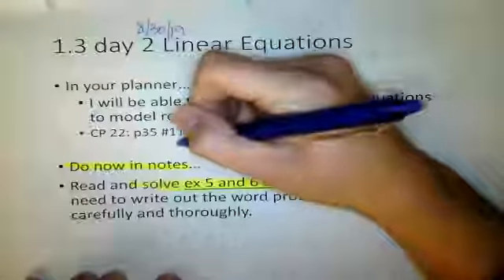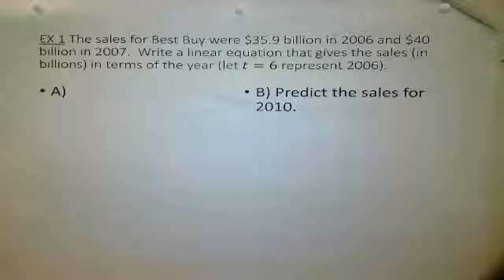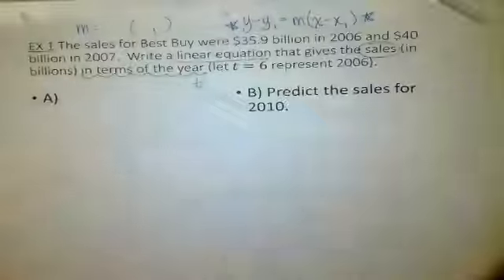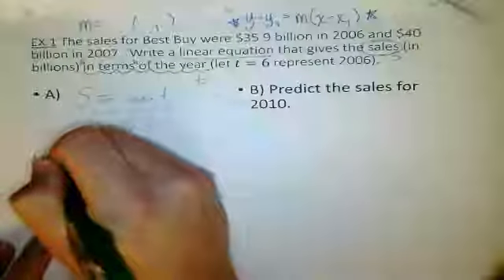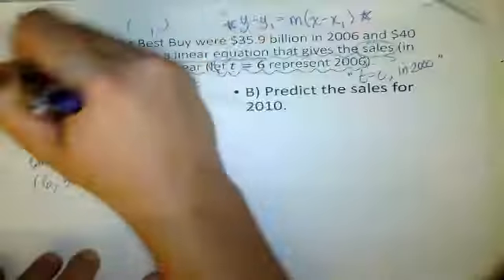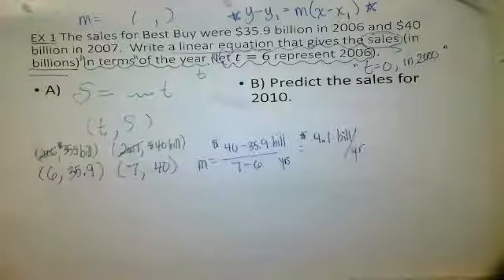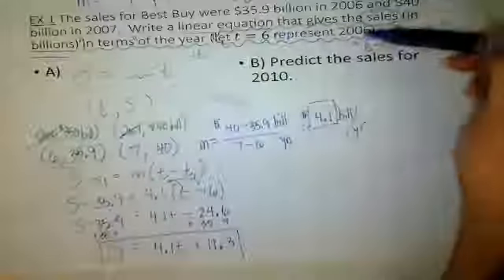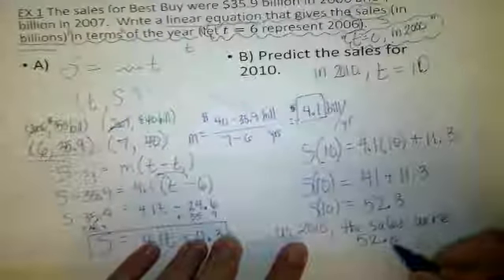1.3 day 2 Linear Applications